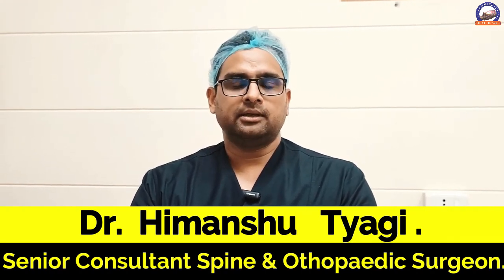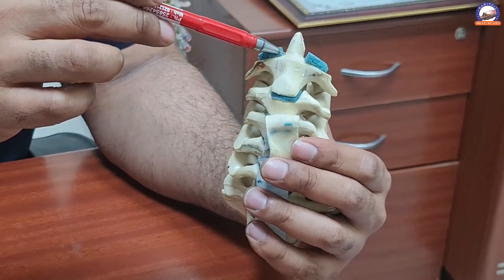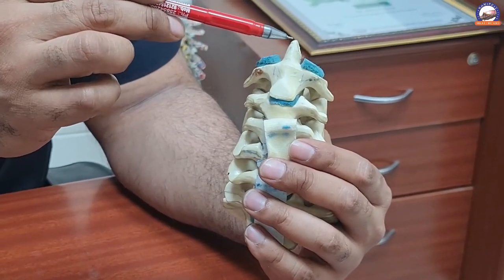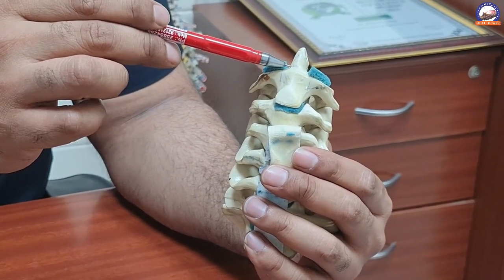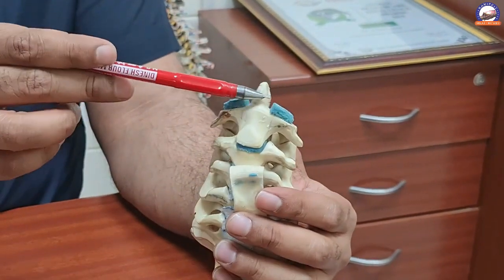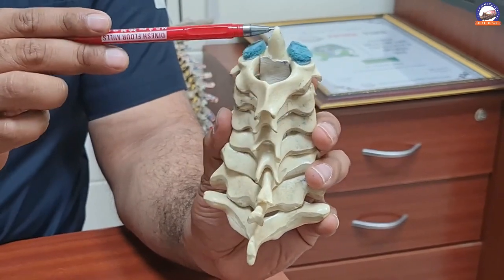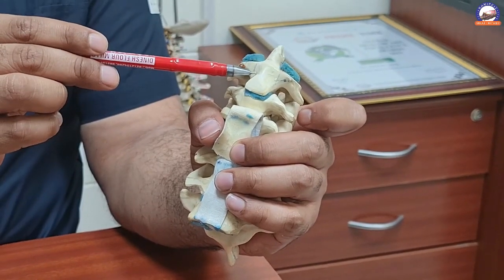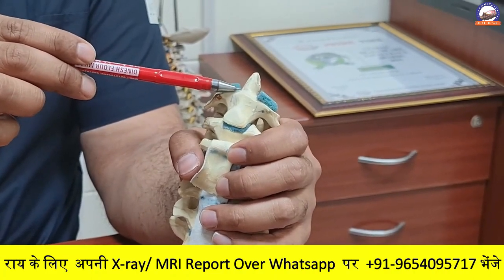Odontoid Fracture Or Dens Fracture In Cervical Spine .